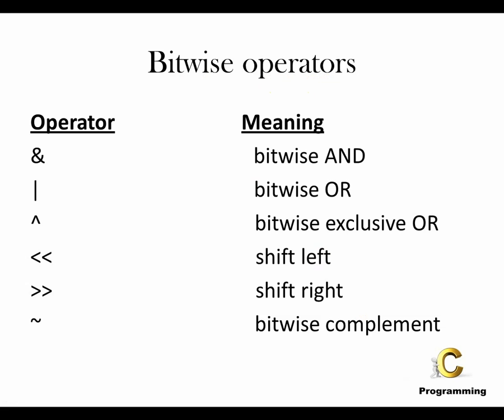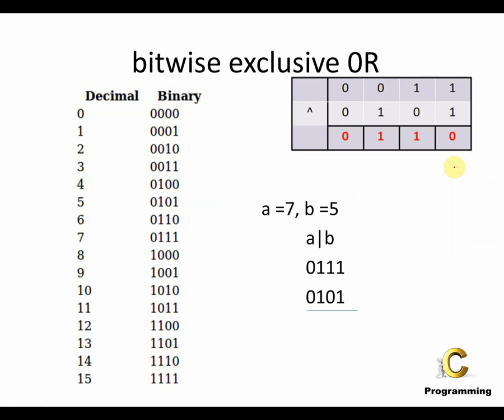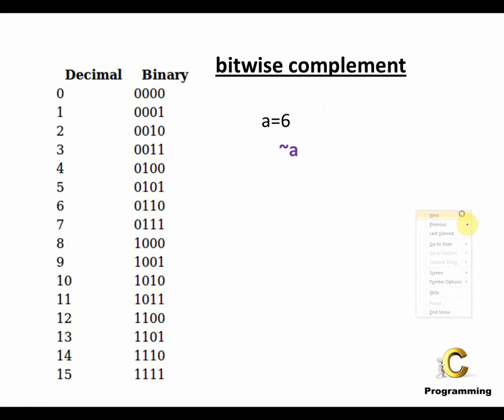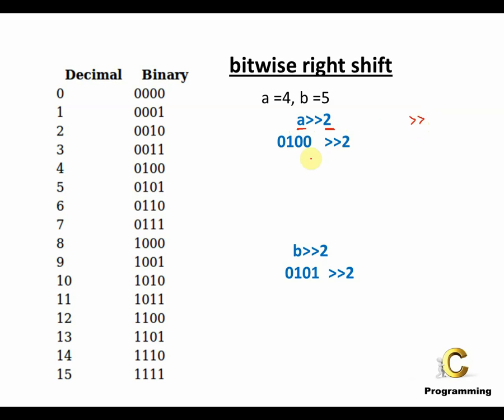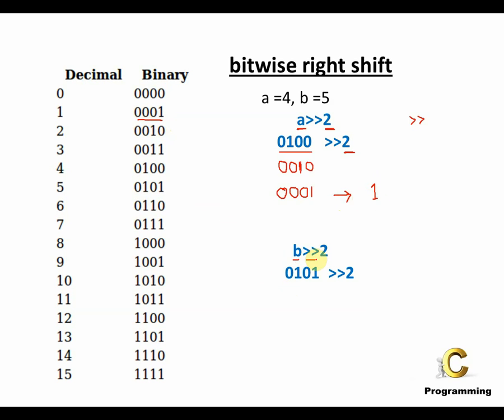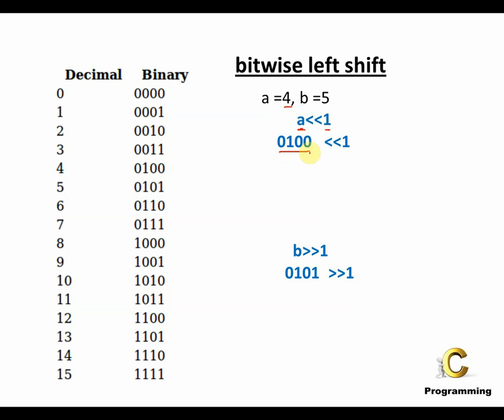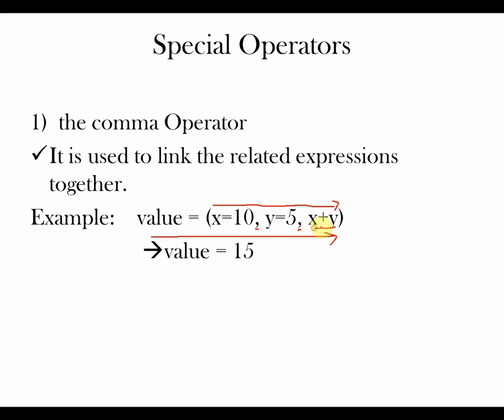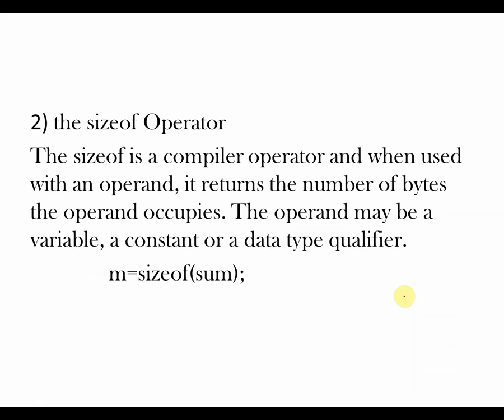operators part 2